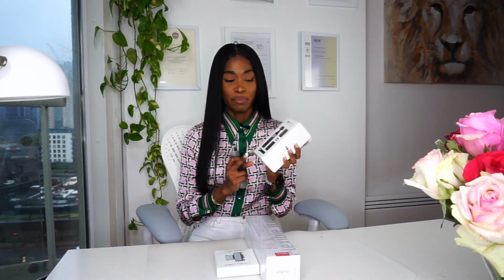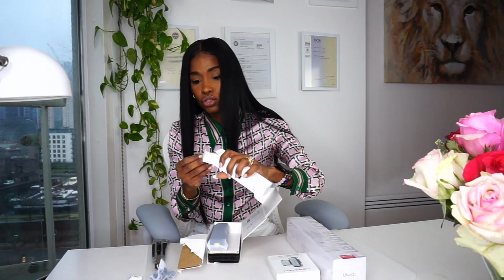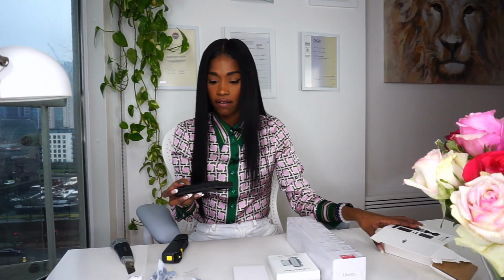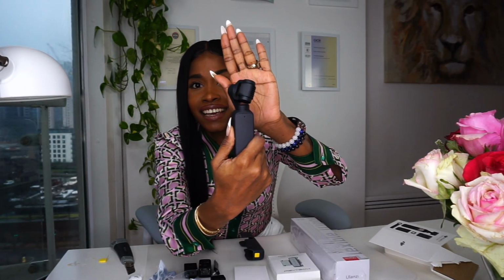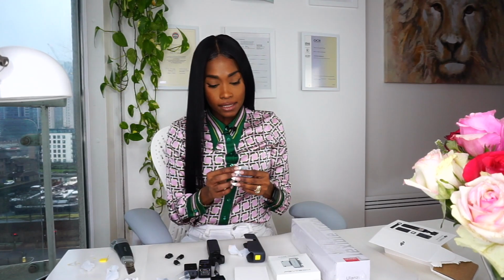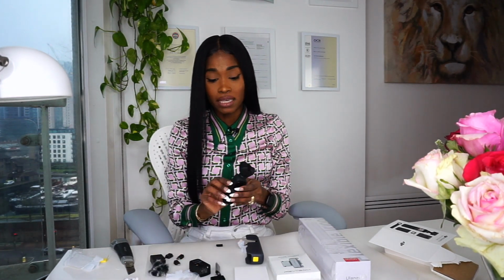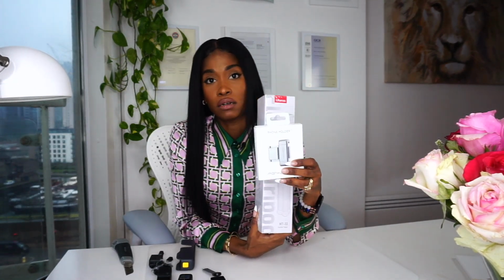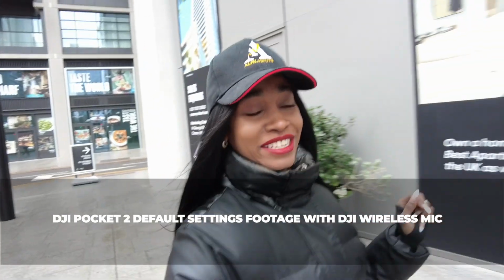I got the tiniest vlog camera | DJI Pocket 2 Unboxing!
So I've been looking for a vlog camera that is easily portable, easy to set up and has great quality. After much, MUCH research I finally decided on the DJI Pocket 2. It's sleek, super compact and the creator combo makes it so convenient.

If you have a vlog camera which one are you using? Also if you are using the Pocket 2, do tell me what you love or dislike about it.

I do hope that I enjoy using it and finally recording some vlogs for ya'll!

Love!